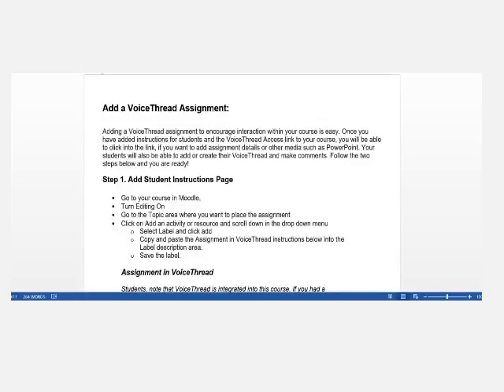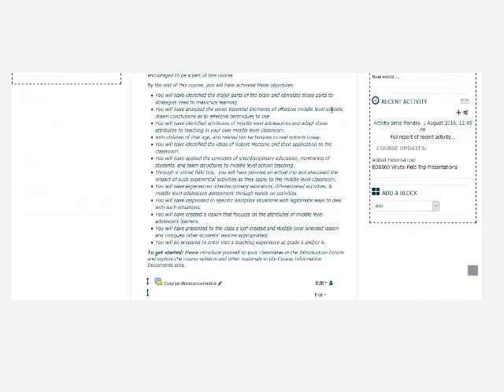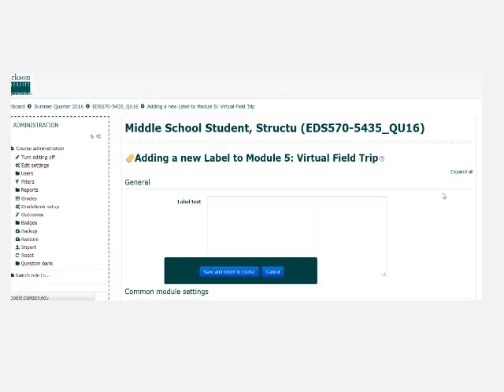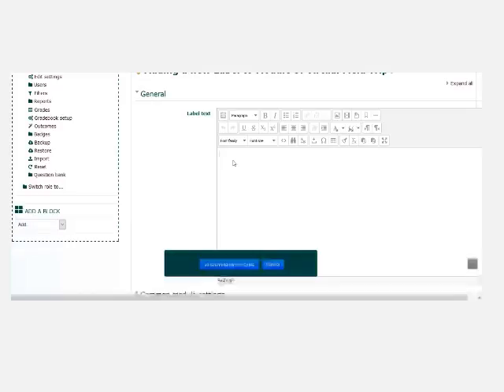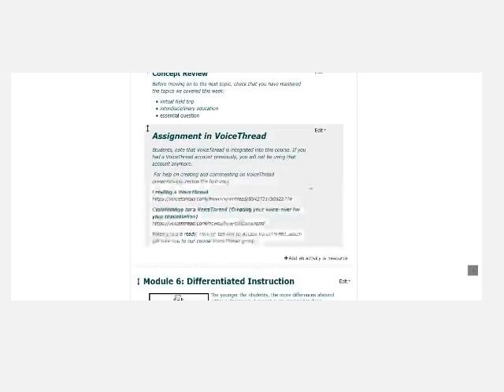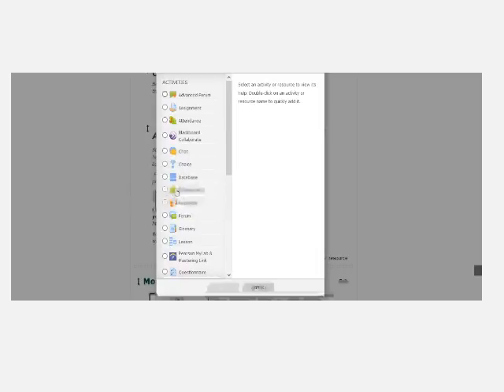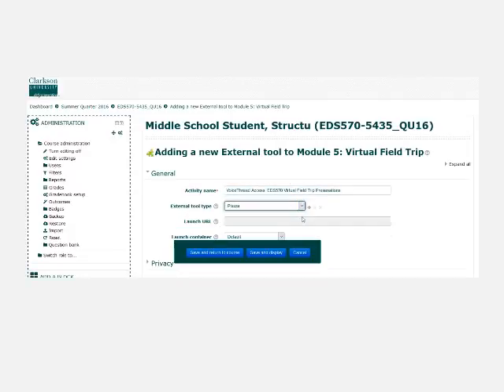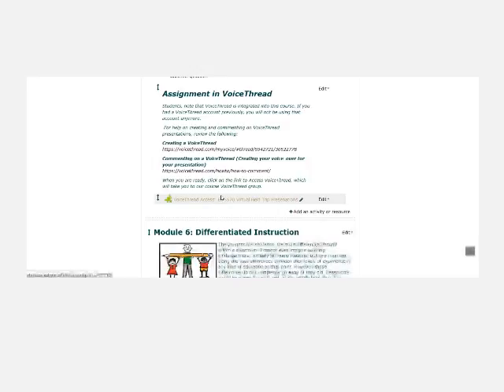Adding a VoiceThread Assignment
How to add a VoiceThread to your Clarkson University Moodle class